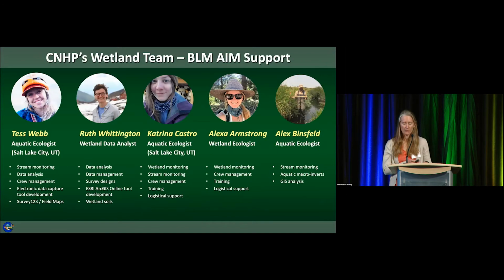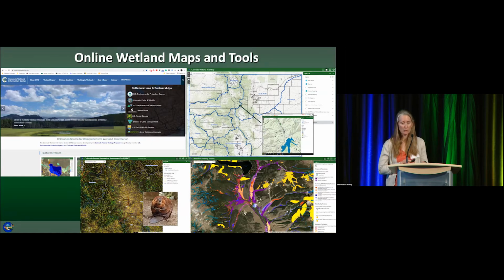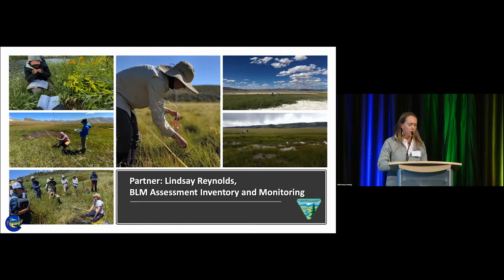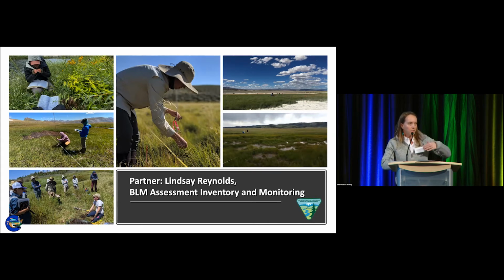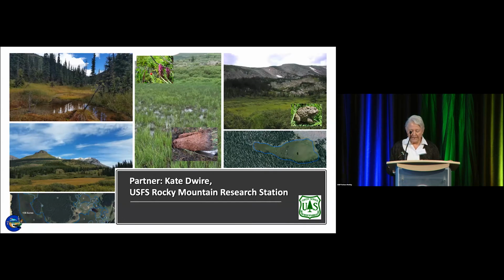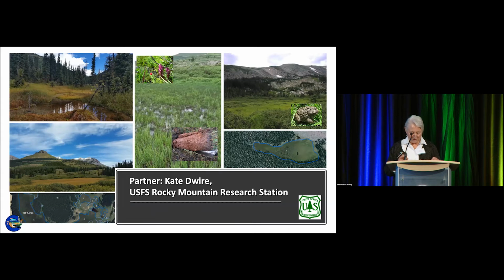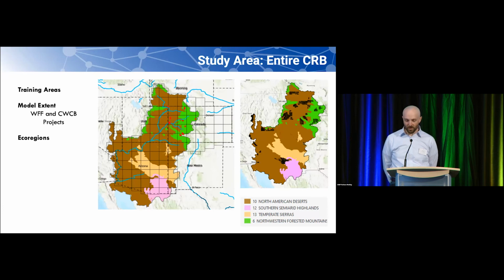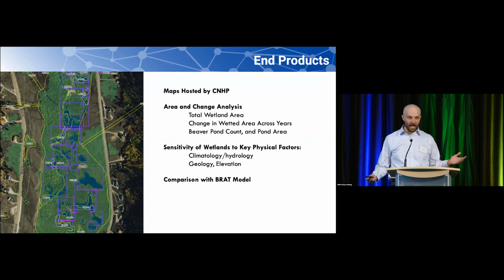CNHP Partners' Meeting 2022 Wetlands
The CNHP Wetlands Team update and highlights of projects with partners.